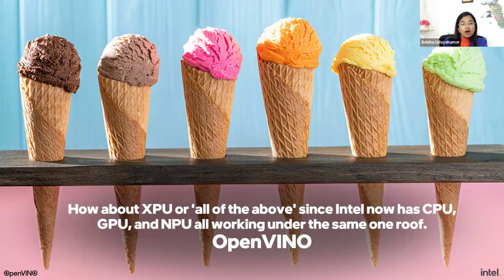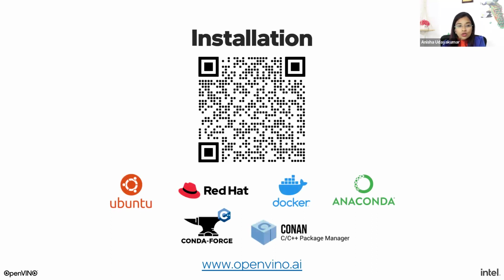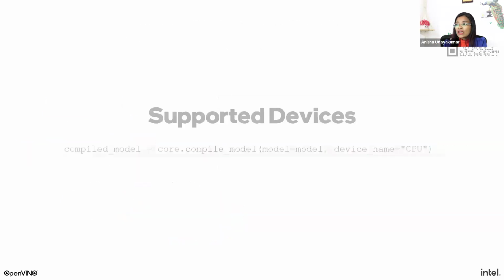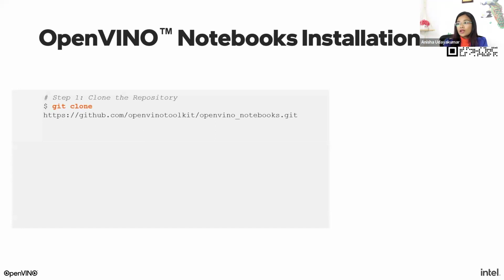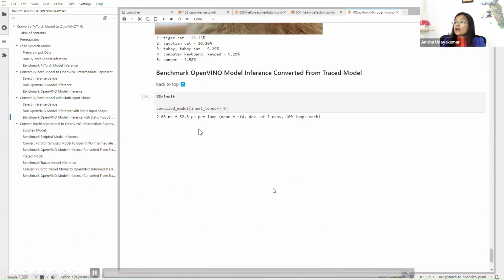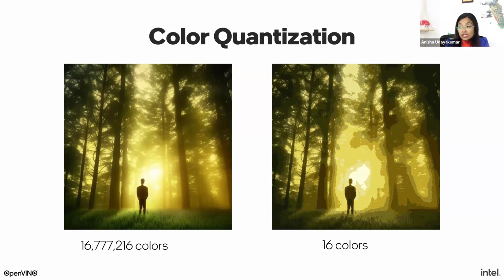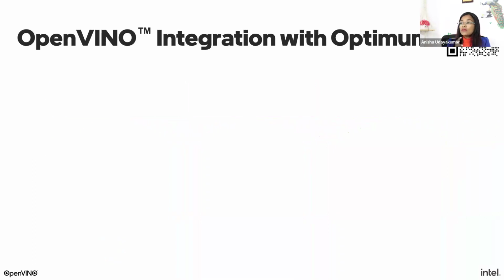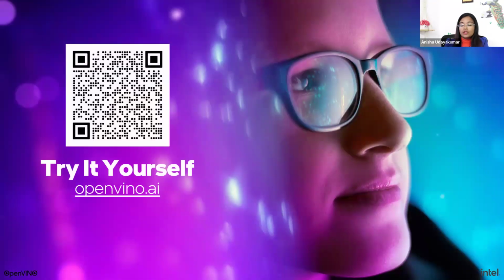Introduction to Deploying AI Models using OpenVINO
🖥 Presented by Women Who Code Emerging Tech
👩‍💻 Speaker: Anisha Udayakumar
Hosted/Moderated by Maria Terzi
✨ Topic: Introduction to Deploying AI models using OpenVINO

Join our upcoming webinar to discover how OpenVINO™ can simplify and accelerate your AI development process. This session is designed for developers looking to integrate and deploy AI models efficiently. You'll learn how OpenVINO™ can reduce coding efforts and speed up the time-to-market for your projects. We'll cover practical aspects of deploying AI solutions across various devices and discuss how OpenVINO™ can help in enhancing your product performance. Whether you're working on small-scale projects or large applications, this session will provide you with essential tools and insights to improve your AI development workflow.

About speaker:
Anisha is an AI Software Evangelist at Intel, specializing in the OpenVINO™ toolkit. With a solid background as an Innovation Consultant at a leading Indian IT services and consulting firm, she has adeptly steered business leaders towards harnessing emerging technologies for forward-thinking business solutions. Her expertise encompasses AI, Extended Reality, and 5G, where she has developed innovative solutions to meet diverse business challenges. At Intel, Anisha is dedicated to enriching the developer community. She illuminates the capabilities of the OpenVINO toolkit, aiding developers in elevating their AI projects. Her role involves actively engaging with developers, enhancing their understanding and application of OpenVINO in crafting cutting-edge AI solutions.

For our 💬 slack channel, 🎥 previous event recordings, 🗓 upcoming events, 💻 GitHub repo and more check us out